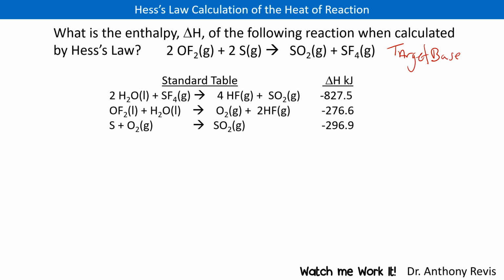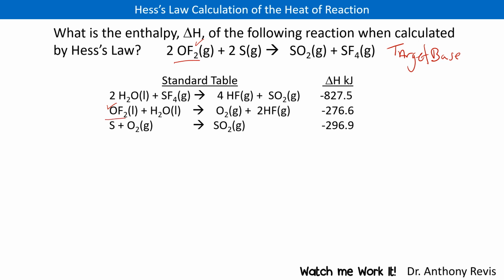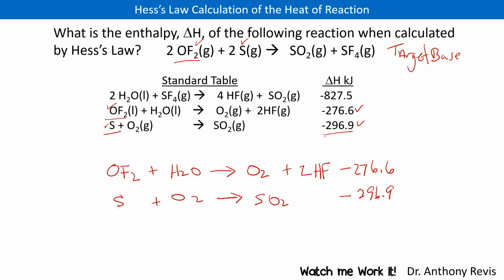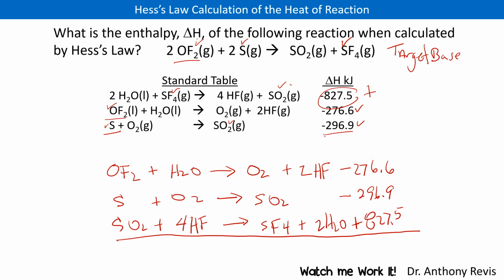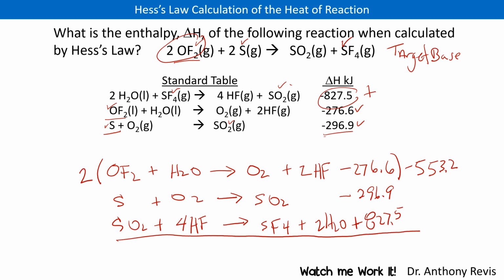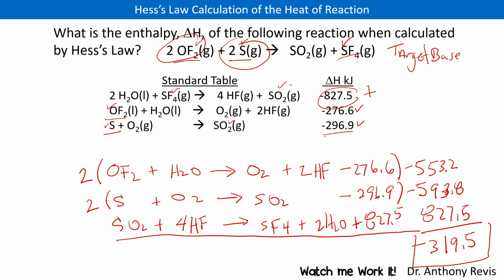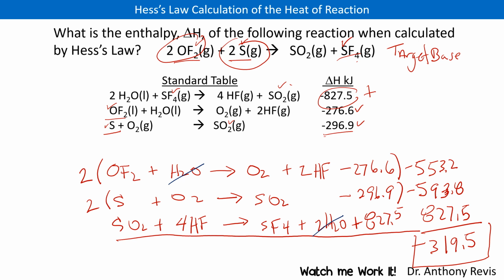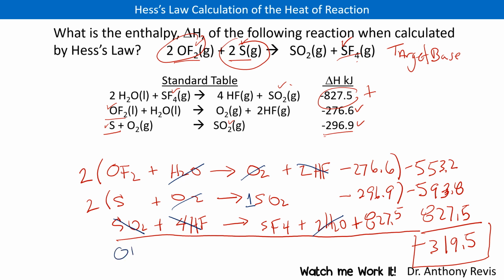Hess's Law Calculation of Heat of Reaction by Dr. Anthony Revis